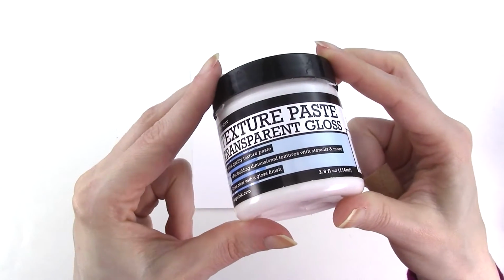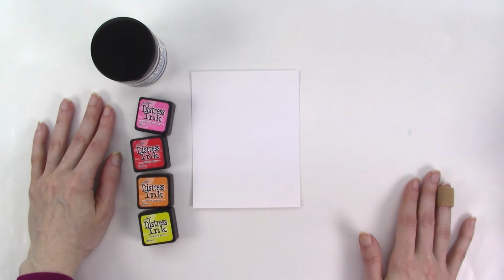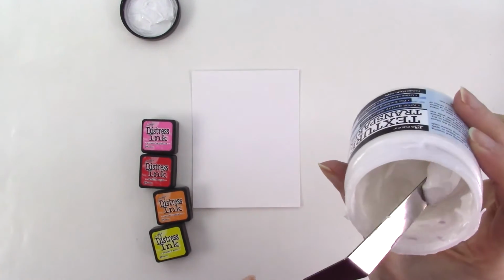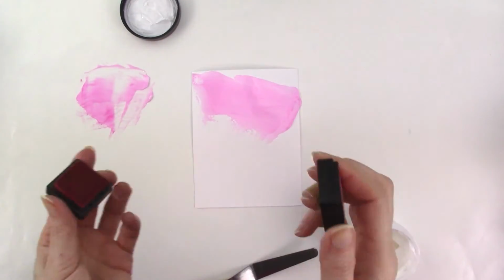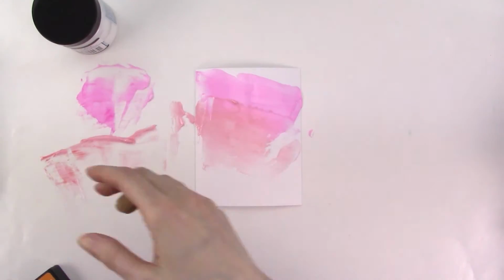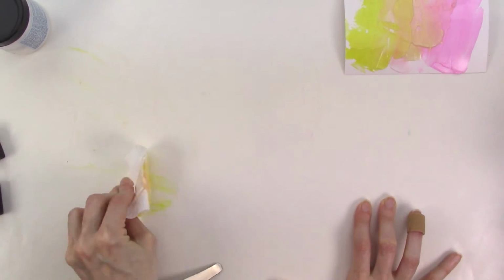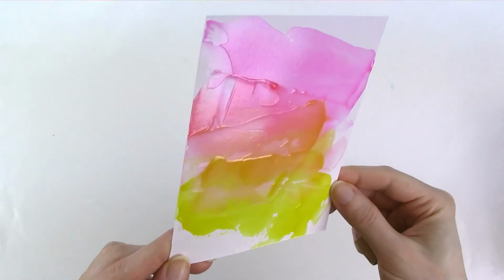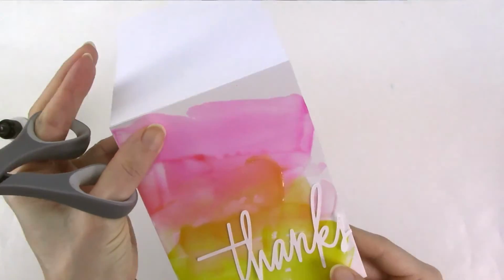How to Color Ranger Transparent Gloss Texture Paste Technique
Learn how easy it is to add custom color to Ranger Transparent Gloss Texture Paste in this cardmaking tutorial.

SUPPLIES

paper towels
a silicone craft mat or an acrylic stamp block (for mixing the texture paste)